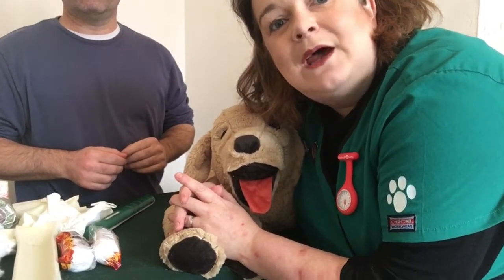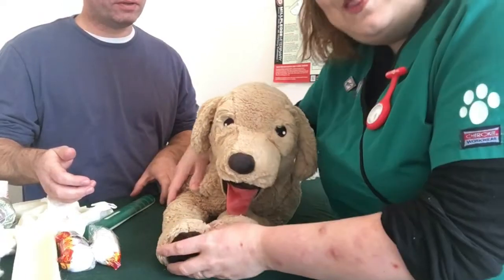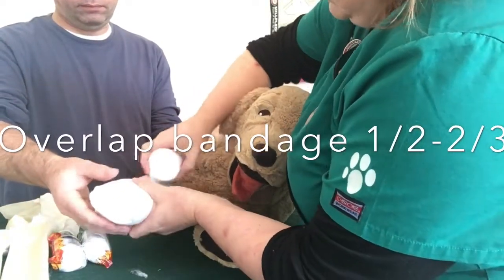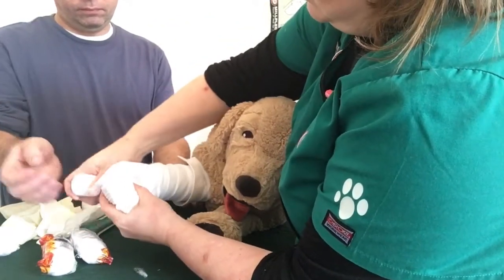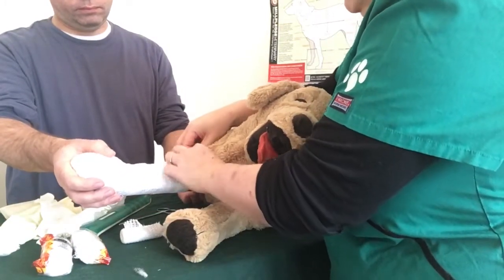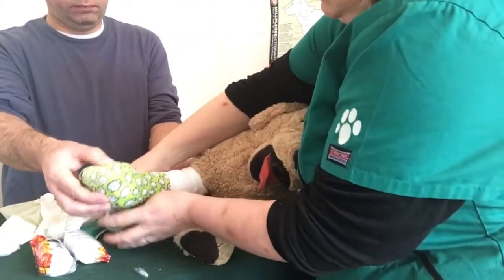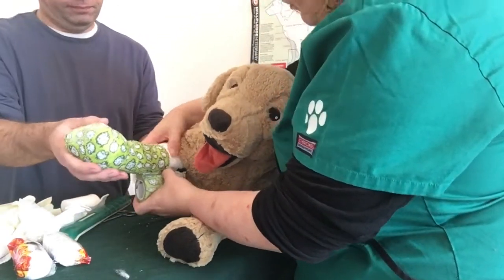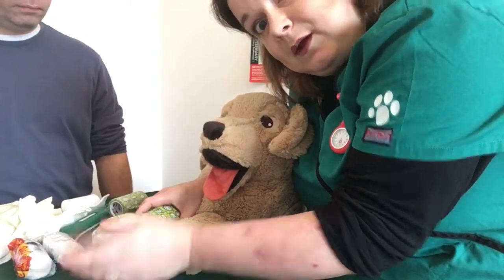planetrvn - bandaging 4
A short guide to bandaging techniques and equipment for a vet nurse OSCE exam.

References

O’Dwyer, L. (2013). BSAVA Pocketbook for Veterinary Nurses. Cheltenham: British Small Animal Veterinary Association